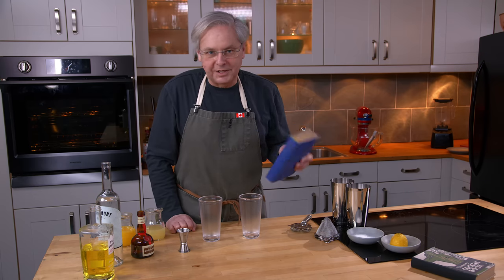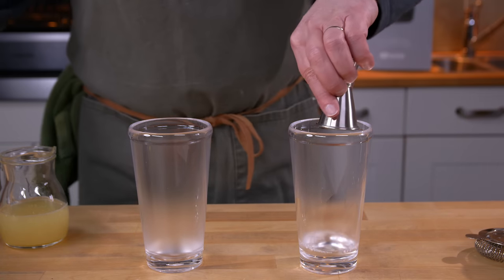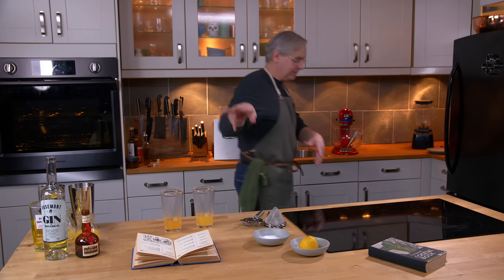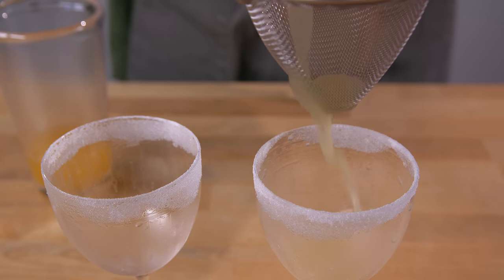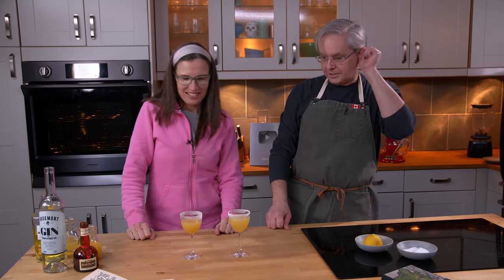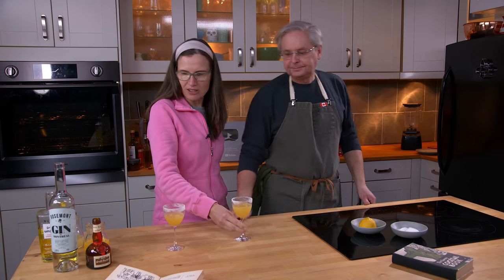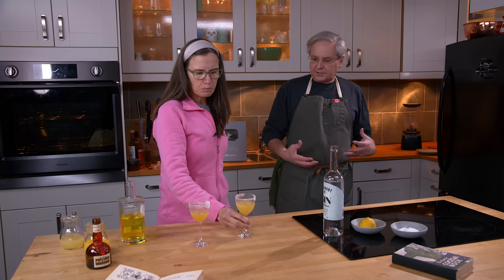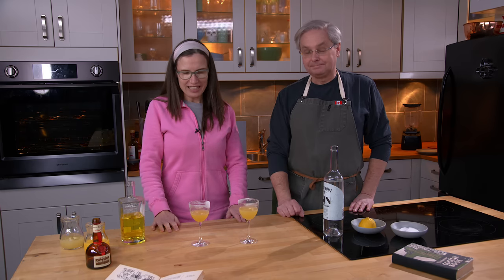1937 Red Lion Cocktail - From 'Café Royal Cocktail Book' - Cocktails After Dark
1937 Red Lion Cocktail - From 'Café Royal Cocktail Book' - Glen And Friends Cocktails After Dark
We continue our exploration of old cocktail books with the classic W.J. Tarling  Café Royal Cocktail Book. Today we're making a Gin cocktail:

RED LION
Invented by A. Tarling
Ist Prize Cocktail Competition, 1933
London

1/3 Booth's Gin.
1/3 Grand Marnier
1/6 fresh Orange Juice.
1/6 fresh Lemon Juice.
Rim of glass to be frosted in sugar.
Shake.

If you want to send cookbooks:
Glen Powell
AJAX
ON
Canada
L1S 0E9